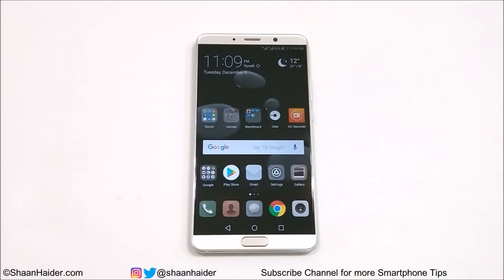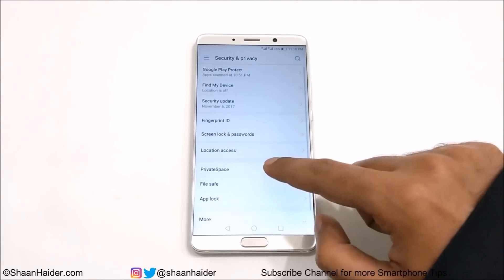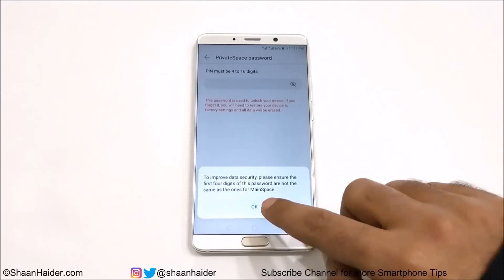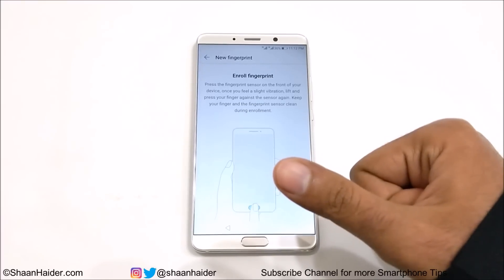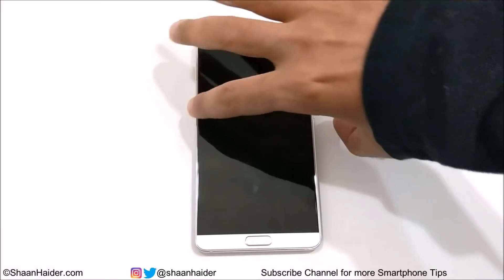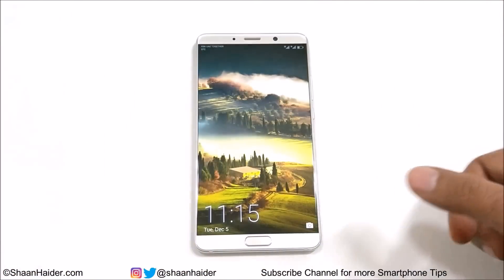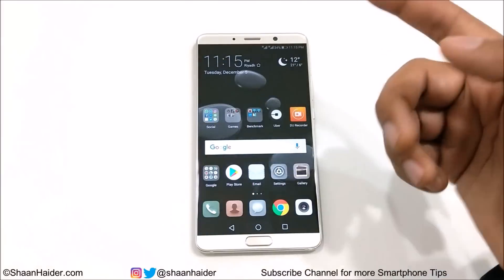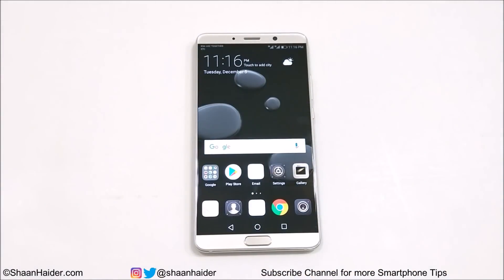How to Use Private Space on Huawei Mate 10, Mate 10 Pro to Create Two Entirely Different Phones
Create two separate phones on Huawei Mate 10, Mate 10 Pro, Mate 9 etc. using Private Space for better privacy.

How to Record Screen on Huawei Mate 10, Mate 10 Pro, P10, P10 Plus etc. (Three Methods)

►MUST-WATCH Huawei Mate 10 and Mate 10 Pro Videos :

Best Offer to Buy Huawei Mate 10 Pro